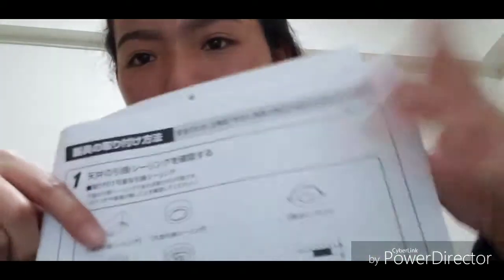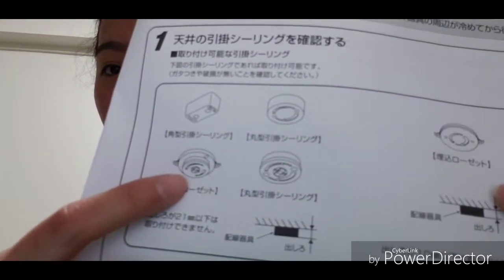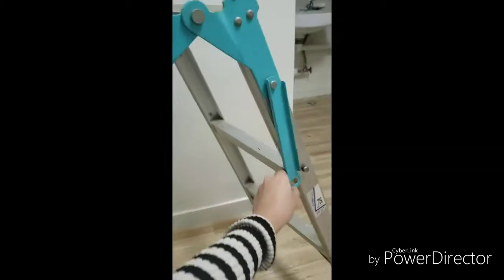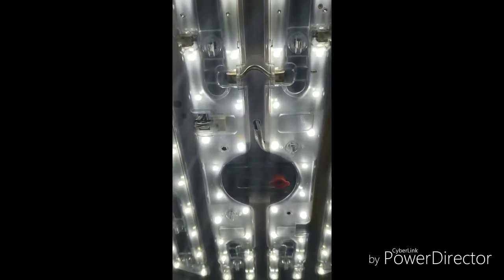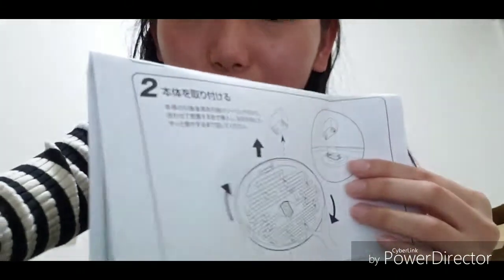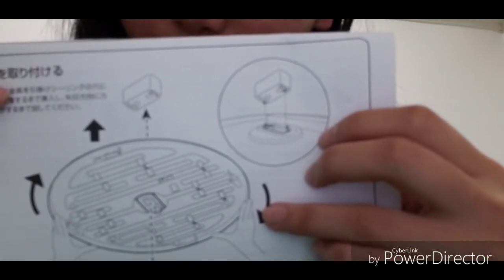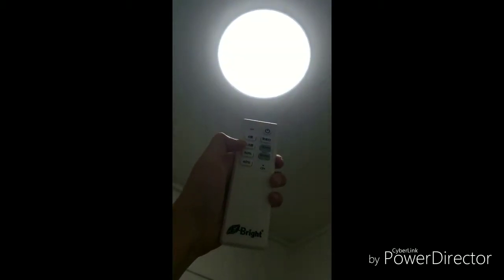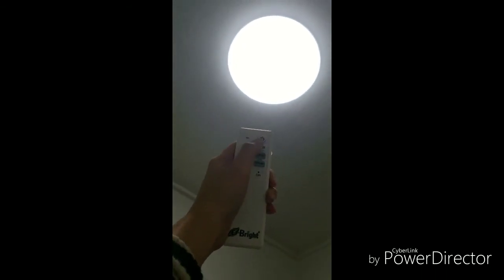How to Install/Place Ceiling Lights in Japan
how to install a ceiling light without existing wiring
replace ceiling light bulb
replace ceiling light box
replace ceiling light bulb holder
replace ceiling light ballast
replace ceiling light bulb socket
install ceiling light without box
install ceiling light in bedroom
replace ceiling light cover
install ceiling can light
replace ceiling light can
replace ceiling light cost
install overhead light cost
installing ceiling light wire colors
replace ceiling fan light cover
install ceiling light drywall
wire ceiling light diagram
install ceiling lamp diy
wire ceiling light diy
installing downlights in ceiling
install ceiling light without drilling
install ceiling light with dimmer
replace ceiling down light
install ceiling light electrical box
install ceiling light extra wires
installing ceiling lights electrical work
replace ceiling light electrical box
replace ceiling light with exhaust fan
how to install ceiling light easy
install ceiling fan into existing light
install extra ceiling light
how to install ceiling light without electrical box
install ceiling light fixture red wire
install ceiling light from outlet
install ceiling light fitting
installing ceiling light fan
installing ceiling light fixture
install ceiling fan light kit
installing ceiling light germany
replace ceiling light glass
install ceiling light no ground
installing ceiling lights in garage
replace ceiling fan light globes
wire ceiling lights in garage
install ceiling light homewyse
install ceiling lamp holder
replace ceiling lamp holder
replace ceiling halogen light bulb
install ceiling light in old house
installing porcelain ceiling lamp holder
how install ceiling light
install halogen ceiling light
how to install ceiling hanging light
install ceiling light in apartment
installing ceiling light in kitchen
installing ceiling lights in switzerland
installing ceiling in light
can i install ceiling lighting
can you install ceiling lights yourself
how do i install ceiling lights
can you install ceiling light
can i install a ceiling light myself
replace ceiling light junction box
install overhead light junction box
ceiling wire light kit
installing overhead kitchen light
replace ceiling fan light kit
install ceiling fan without light kit
install hunter ceiling fan light kit
install harbor breeze ceiling fan light kit
install hampton bay ceiling fan light kit
install ceiling led light
wire ceiling light loop
replace ceiling light led
labor cost to install ceiling light
easy install led ceiling light
installing ceiling light medallion
install ceiling mount fixture
install ceiling mount light fixture
how to install ceiling light malaysia

i